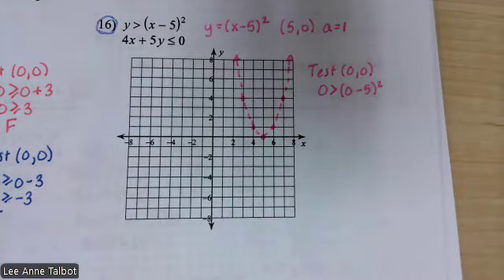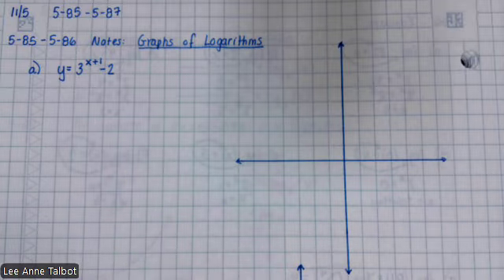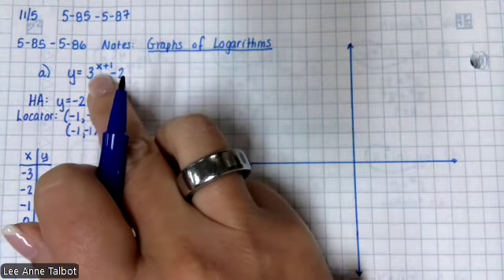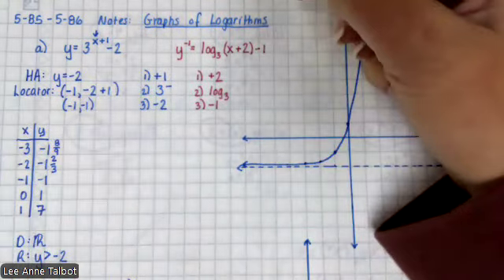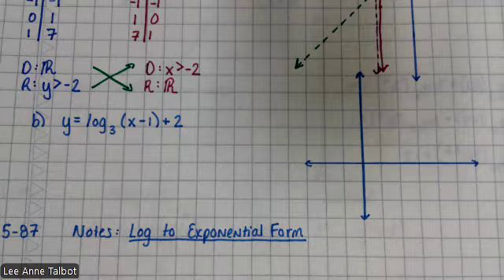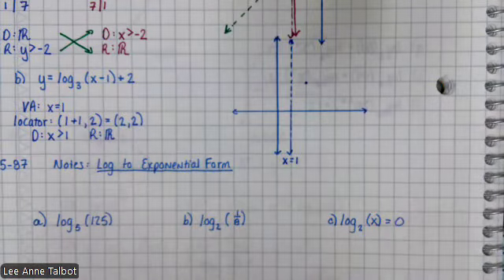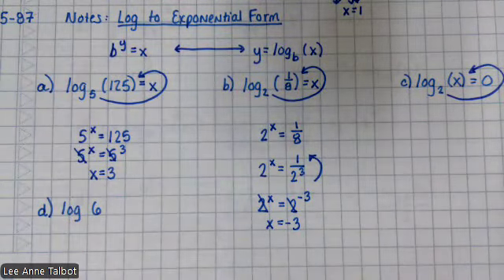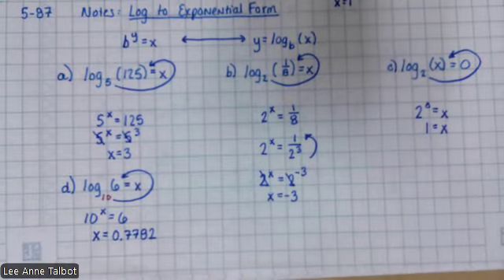11/5 - Integrated Math 3 - 5-85 - 5-87